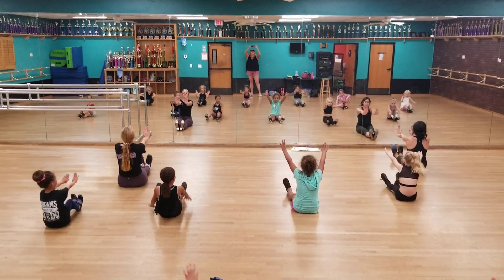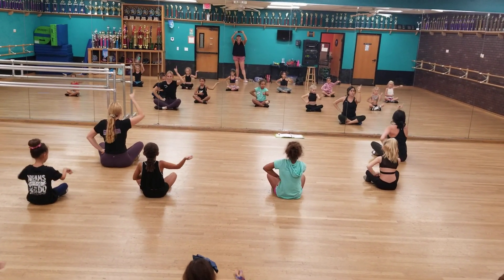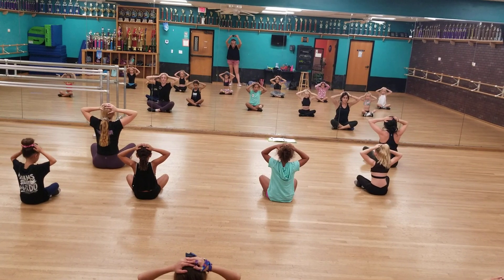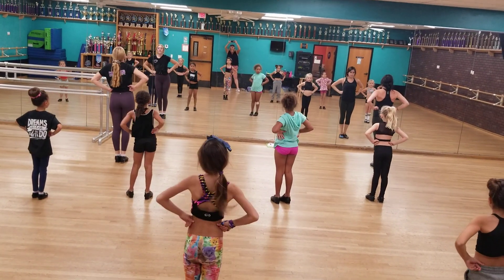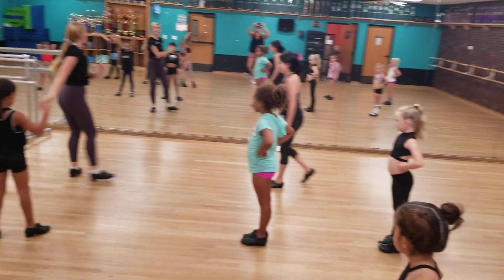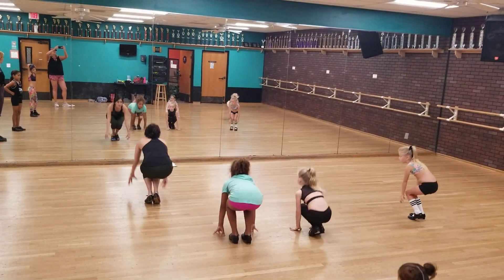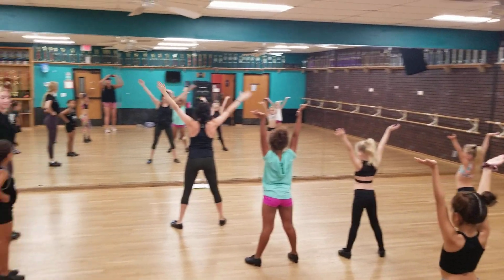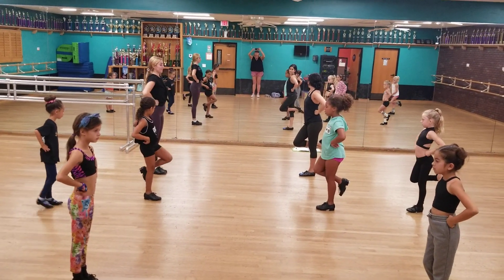Cat in the Hat 10/19